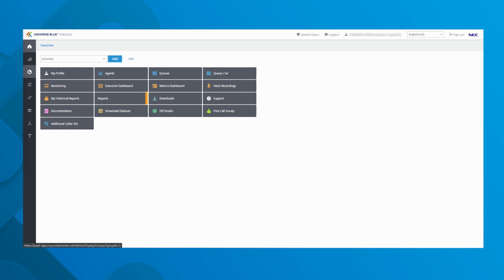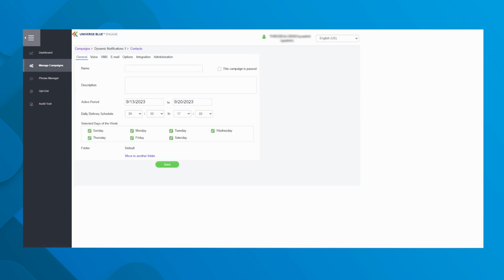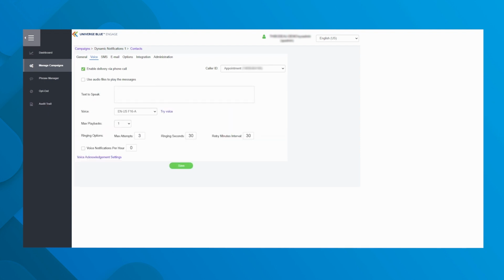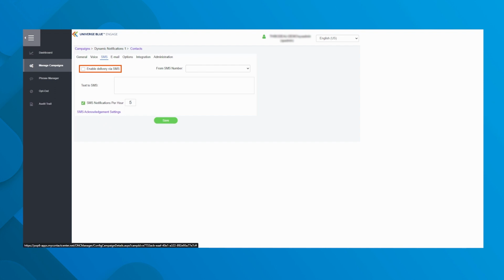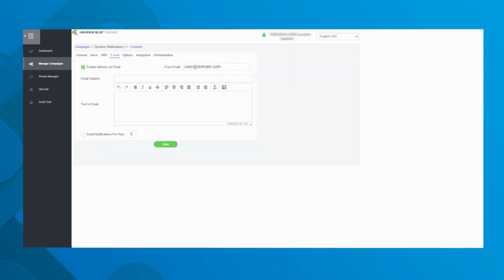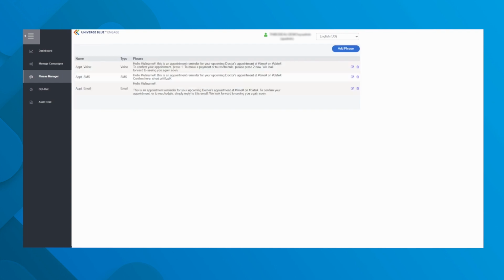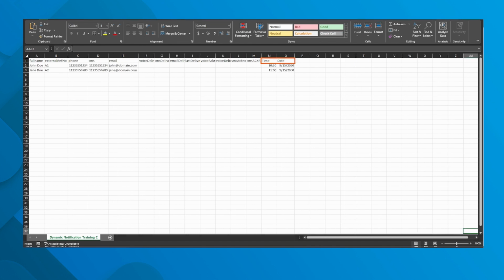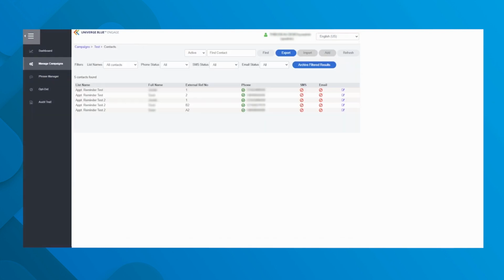UNIVERGE BLUE ENGAGE Dynamic Notifications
UNIVERGE BLUE ENGAGE Dynamic Notification feature allows you to send outbound voice, SMS, and email notifications so you can contact your customers using their preferred method of communication – or choose the most appropriate one. Watch this video for an overview of UNIVERGE BLUE Dynamic Notifications.

to learn more about NEC's cloud-based contact center solution, UNIVERGE BLUE ENGAGE.